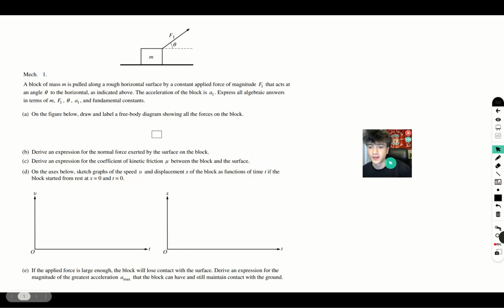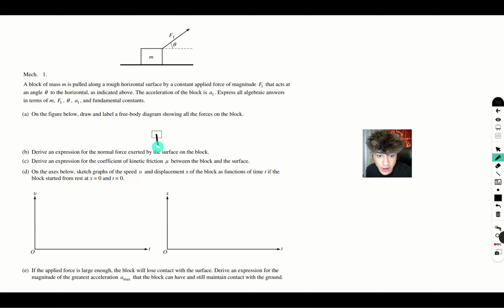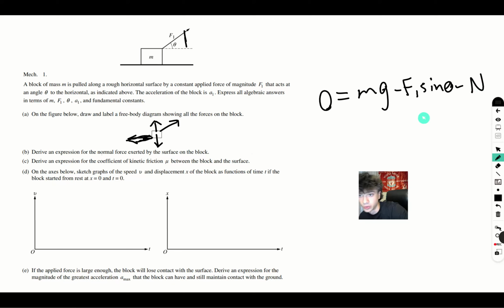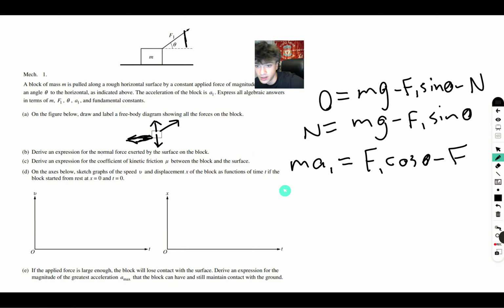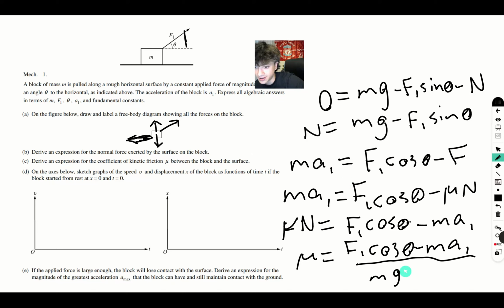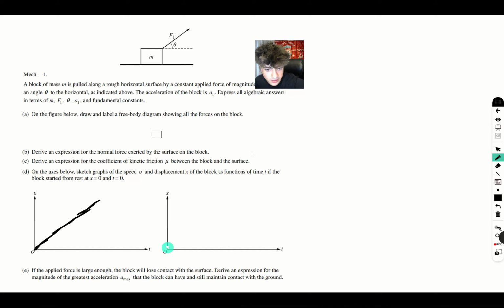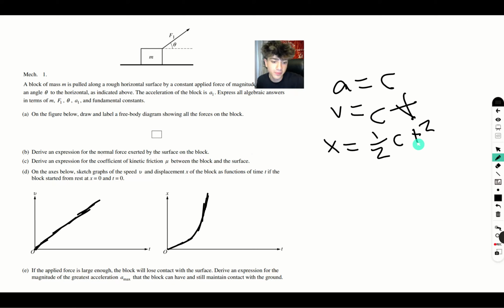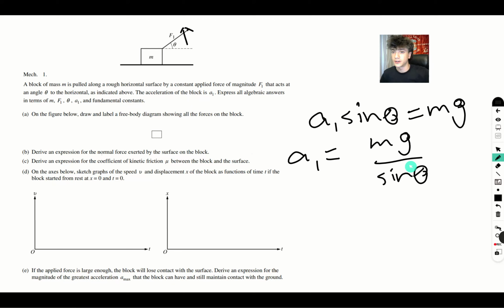AP Physics C Mechanics 2007 FRQ 1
A block of mass m is pulled along a rough horizontal surface by a constant applied force of magnitude F1 that acts at an angle q to the horizontal, as indicated above. The acceleration of the block is 1a . Express all algebraic answers in terms of m, F1 , q , 1a , and fundamental constants. (a) On the figure below, draw and label a free-body diagram showing all the forces on the block. (b) Derive an expression for the normal force exerted by the surface on the block. (c) Derive an expression for the coefficient of kinetic friction m between the block and the surface. (d) On the axes below, sketch graphs of the speed u and displacement x of the block as functions of time t if the block started from rest at x = 0 and t = 0. (e) If the applied force is large enough, the block will lose contact with the surface. Derive an expression for the magnitude of the greatest acceleration max a that the block can have and still maintain contact with the ground.